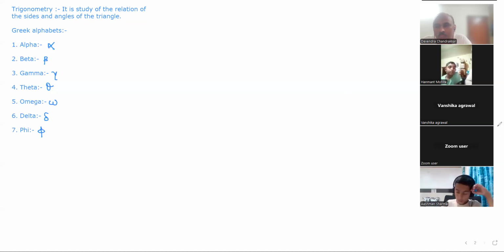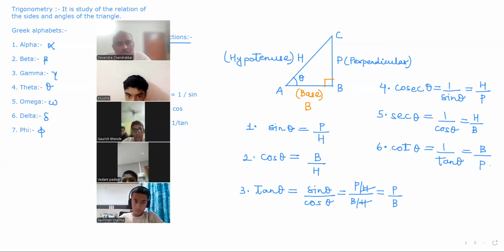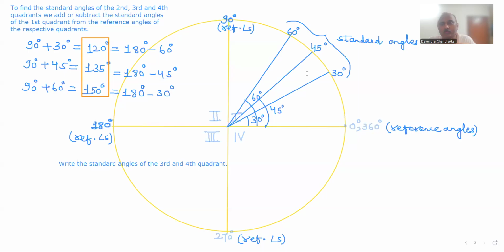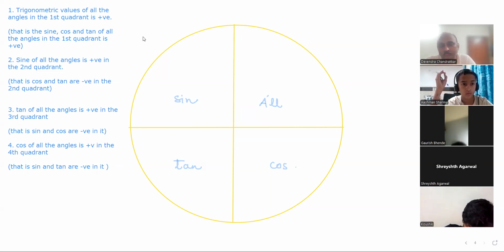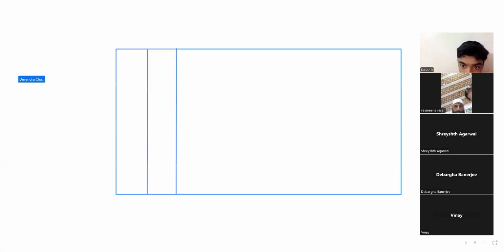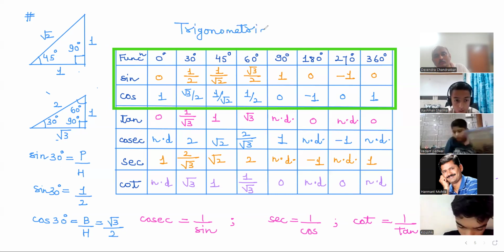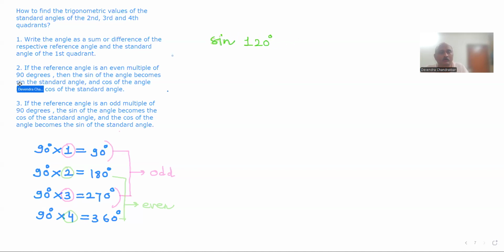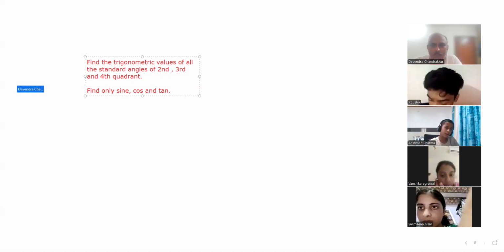Maths Foundation-Trigonometry Session 1 | Full Discussion | IITJEE | NEET | Devendra Chandrakar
Presents Maths Foundation-Trigonometry Session 1 | Full Discussion | IITJEE | NEET | Devendra Chandrakar
Covering all essential concepts, problem-solving techniques related to maths, this tutorial is tailored specifically to help you excel in the Class Foundation, Class 11 & 12 - Joint Entrance Examination (JEE | NEET).
Subject Covered Class Foundation, 11th and 12th maths